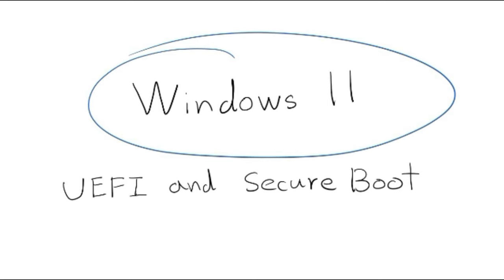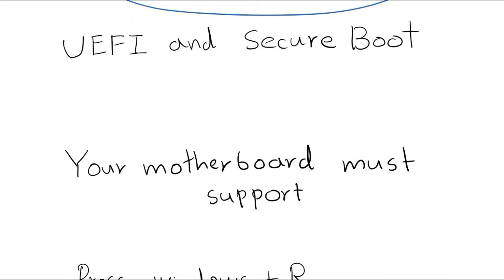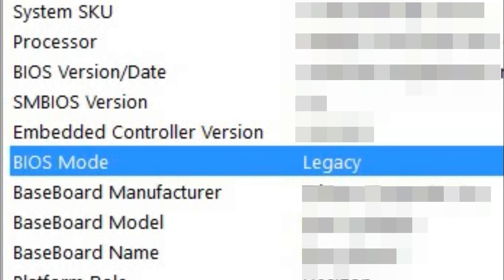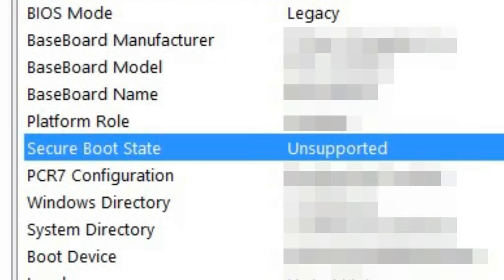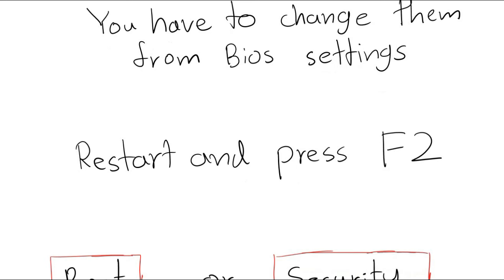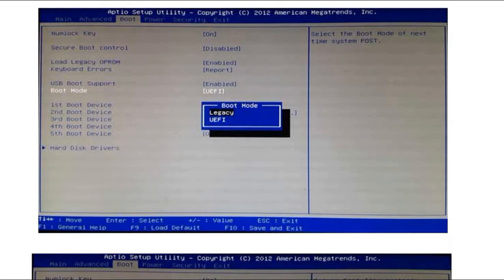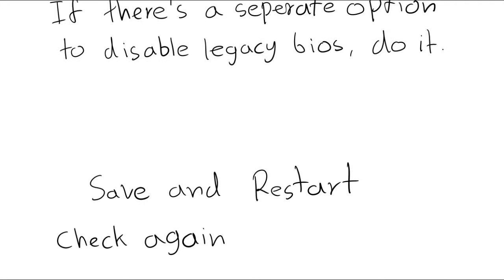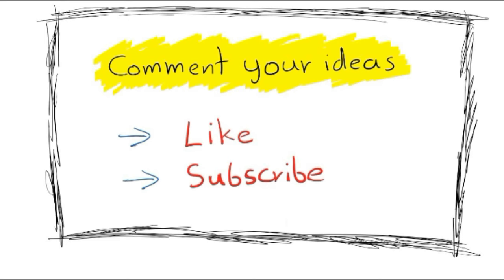How to Enable UEFI Boot Mode and Secure Boot for Windows 11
As you know already, to install Microsoft's latest Windows 11, you have to enable UEFI boot bios and secure boot. In this video, we are going to find out how to check if UEFI and secure boot are enabled or not and how to change bios settings from Legacy to UEFI and enable secure boot.
This is one of the reason for the error "This PC Can't Run Windows 11" in PC Health Check app.

Even though this video is made for Windows 11, you can follow the same steps to enable secure boot and UEFI for windows 10.